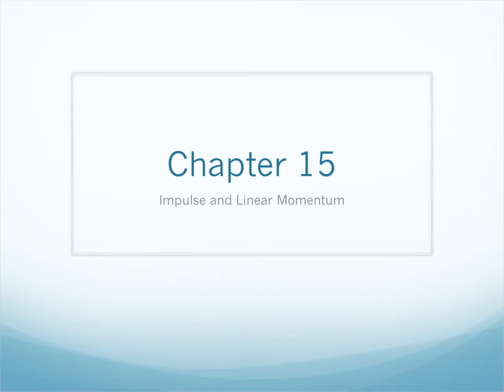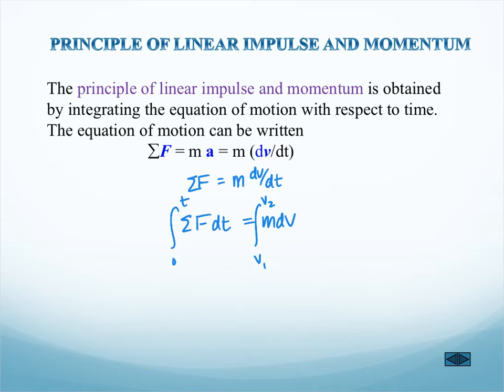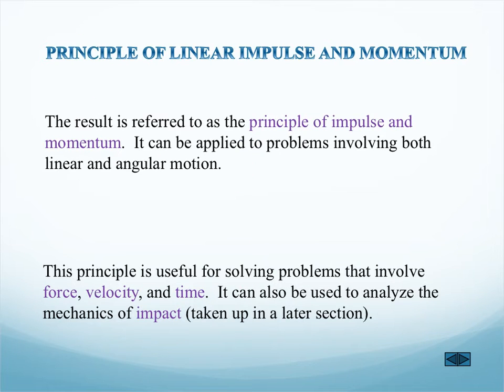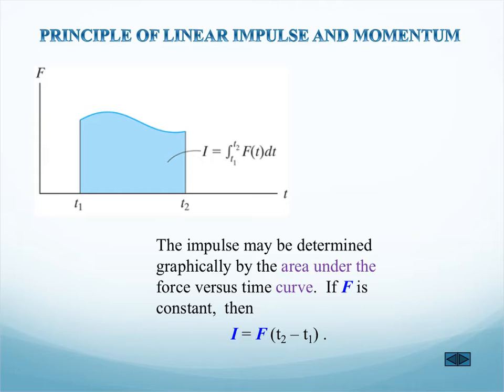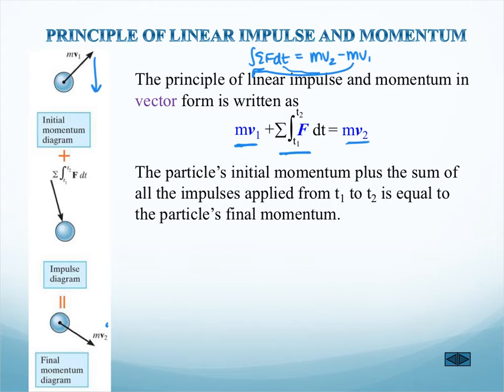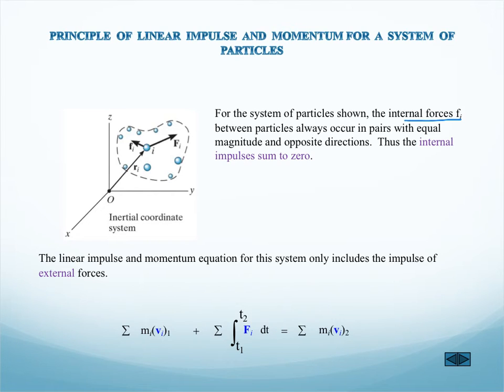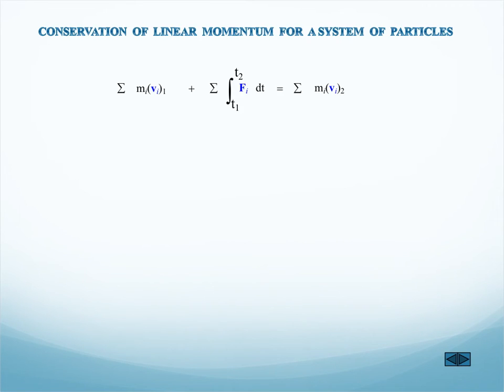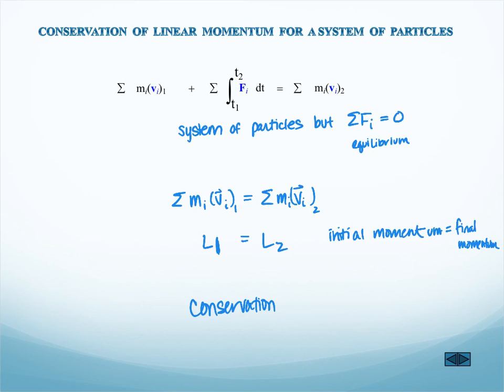Mechanics Chapter 15 part 1